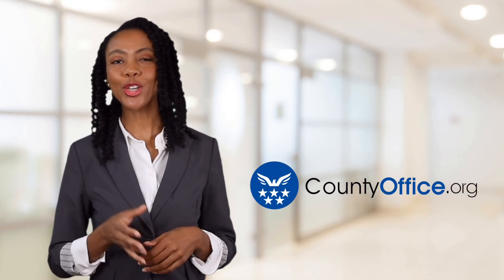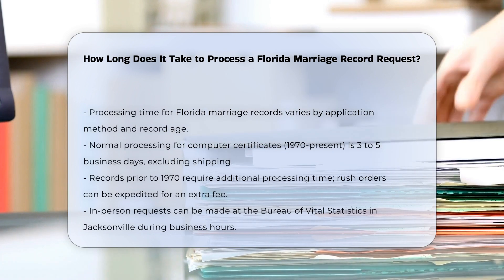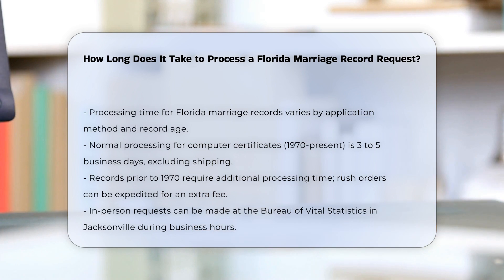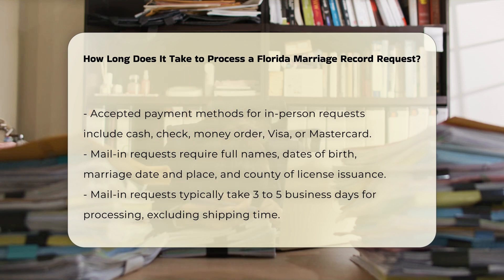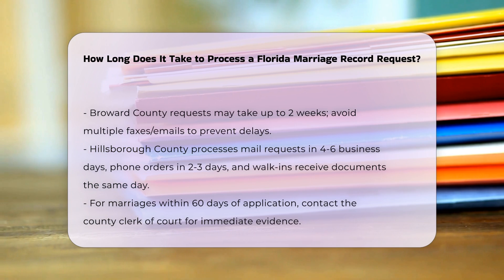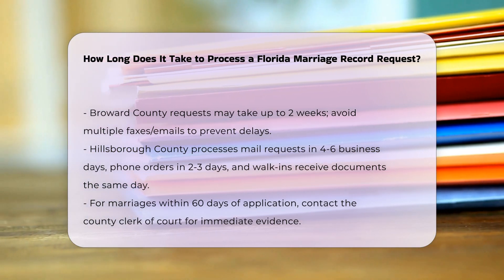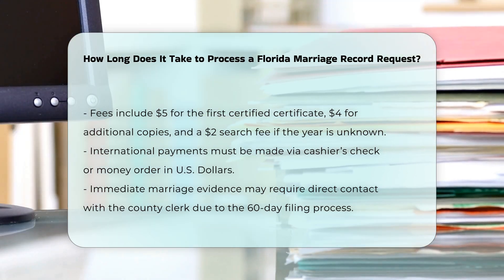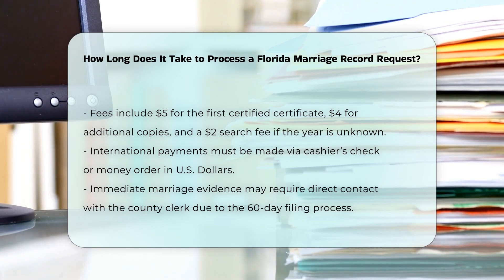How Long Does It Take to Process a Florida Marriage Record Request? | CountyOffice.org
How Long Does It Take to Process a Florida Marriage Record Request? Unlock valuable insights into the processing time for Florida marriage record requests in our latest video. Discover the various factors influencing the duration, from the method of application to county-specific processing times. Learn about in-person and mail-in requests, essential information required, and additional considerations for recent marriages. Stay informed on fees, payment methods, and immediate needs for obtaining marriage certificates promptly. For comprehensive details and expert guidance, watch our video now!